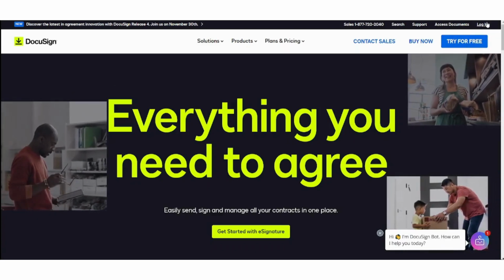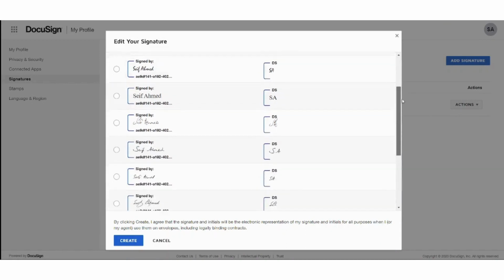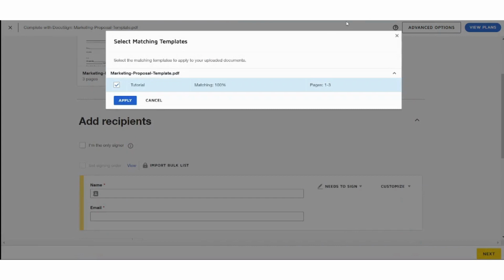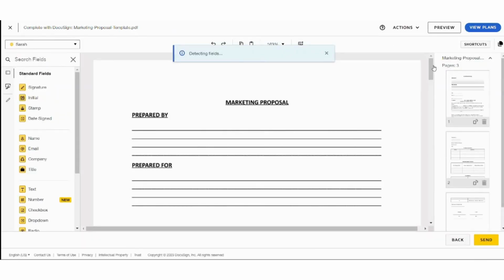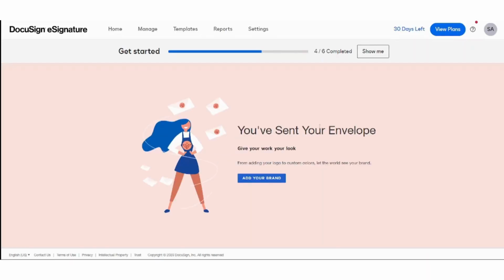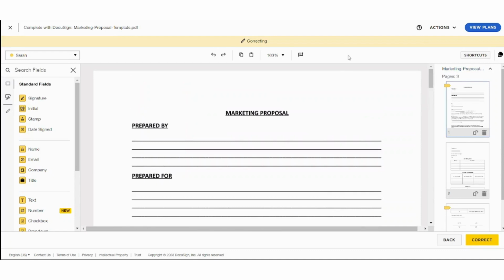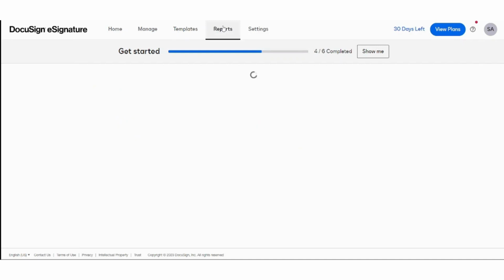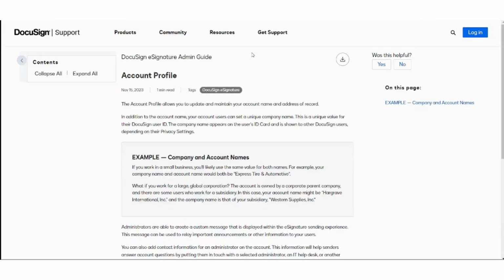Docusign Tutorial For Beginners 2024 | How To Use Docusign (Step-By-Step Tutorial)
Embark on a paperless revolution with our beginner-friendly Docusign tutorial in 2024! 📄 Unlock the efficiency of electronic signatures by learning how to use Docusign effectively. Tailored for newcomers and those seeking to streamline document workflows, this tutorial covers everything from creating documents to securing signatures. Stay ahead with the latest tips for 2024, ensuring your digital transactions are not only secure but also hassle-free. Watch now and empower yourself to navigate the world of digital signatures with confidence.

0:00 - Intro
0:27 - Account Creation
0:55 - Dashboard
1:22 - Add Signature
2:20 - Upload Your First Document
3:56 - How To Use Docusign
8:13 - Setting
8:40 - Conclusion